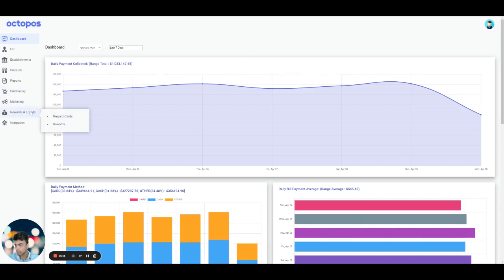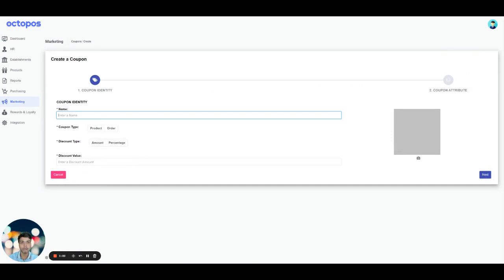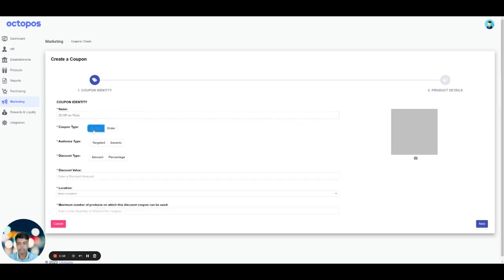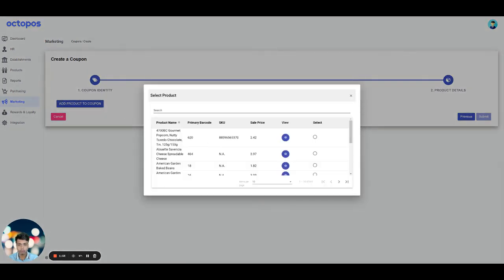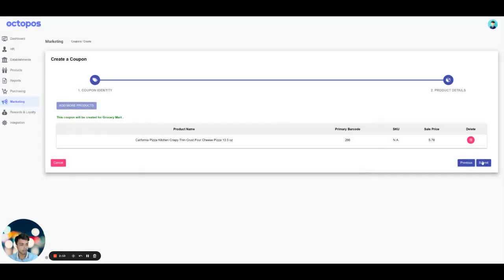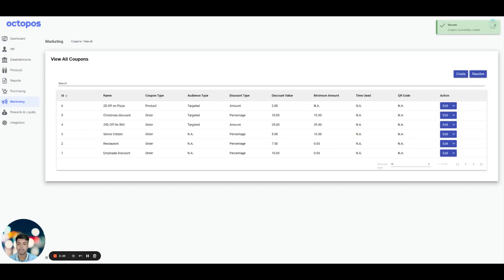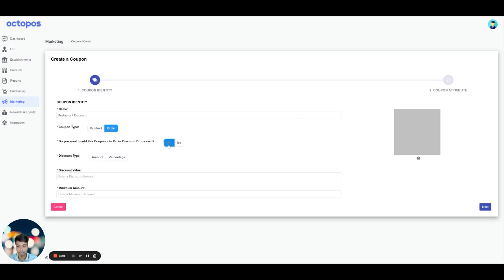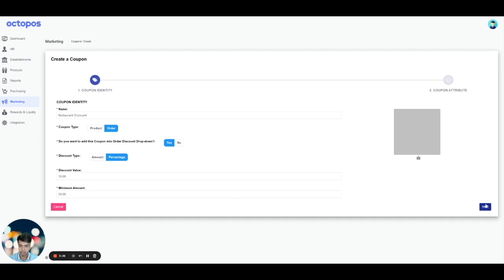Creating a Coupon in Octopos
This video explains in details what coupons are in Octopos and how to make them.